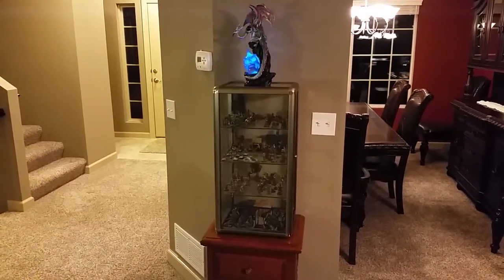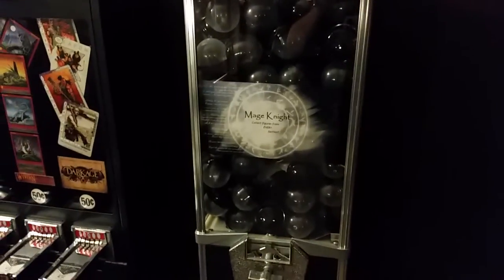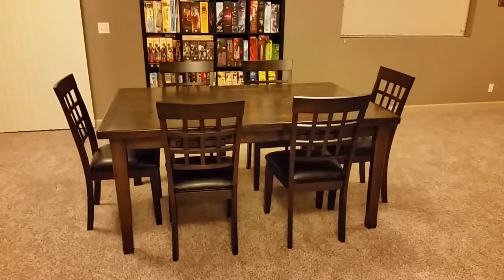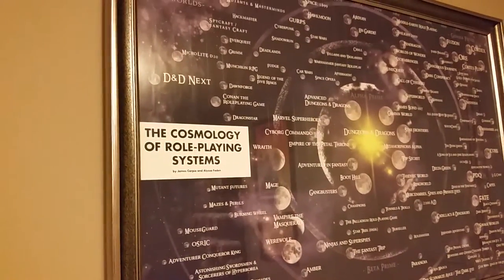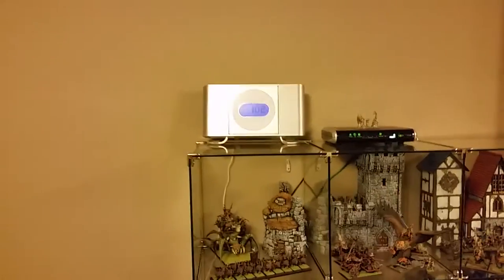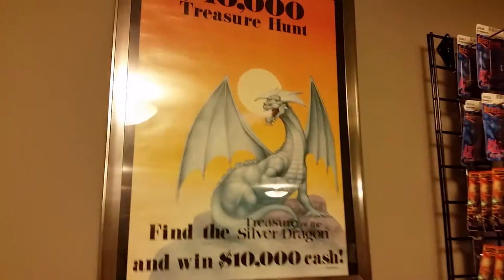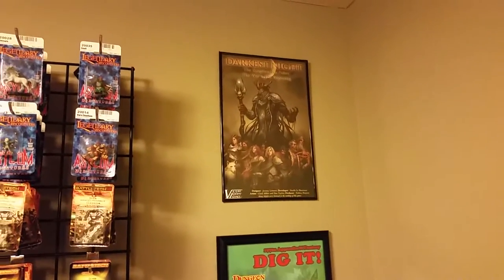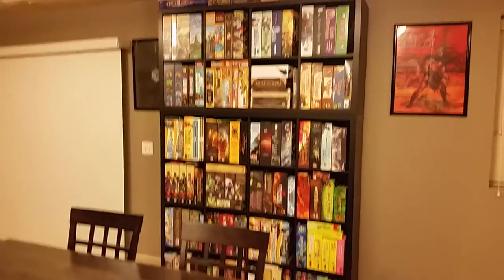Game Room Update Tour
My gaming basement is coming along nicely!  Take a look with me as I show the room in its current state of awesomeness.